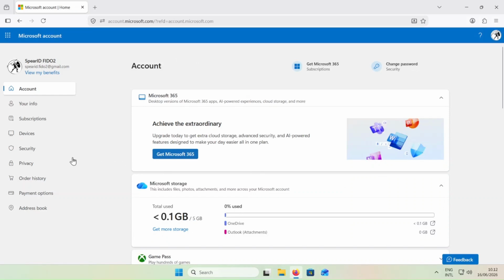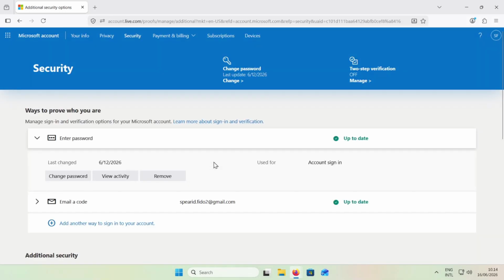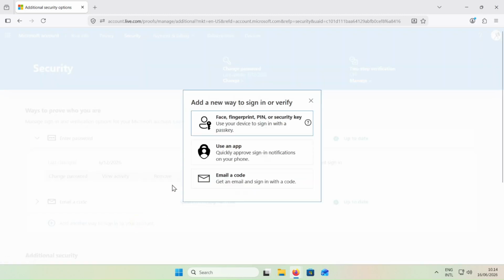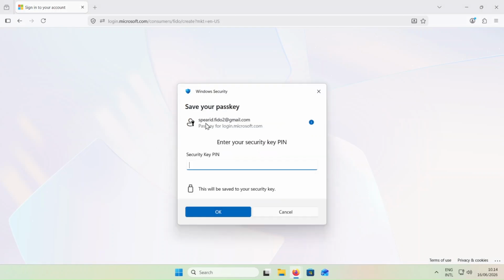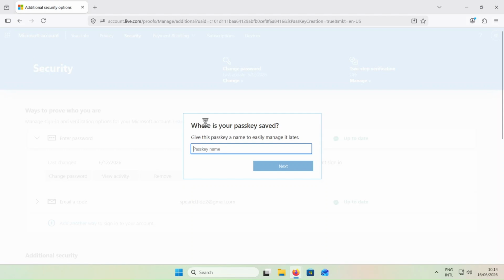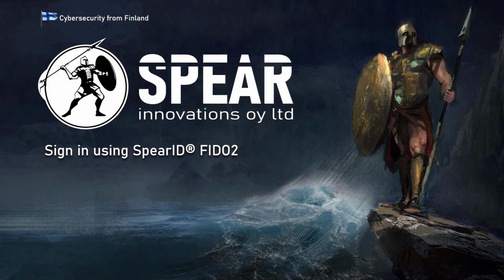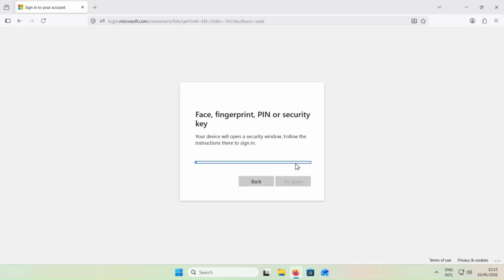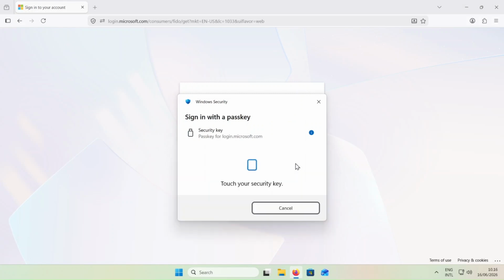Secure your Microsoft Account with SpearID® FIDO2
Step-by-step guide showcasing how to strengthen your Microsoft Account’s security using SpearID® FIDO2 products (security keys or smart cards), while also simplifying the sign-in process.